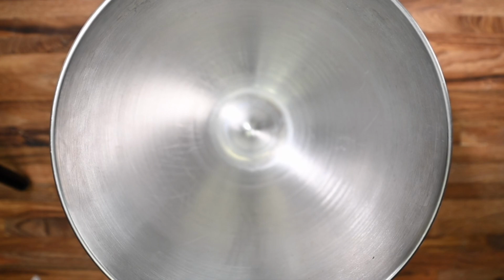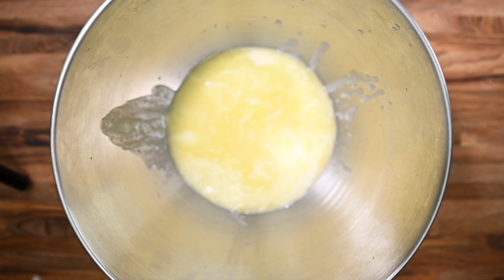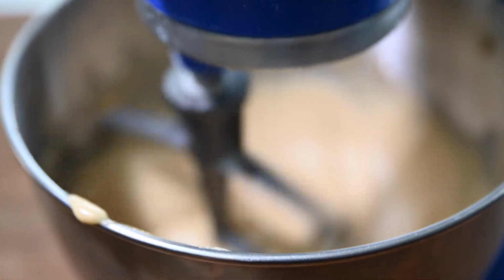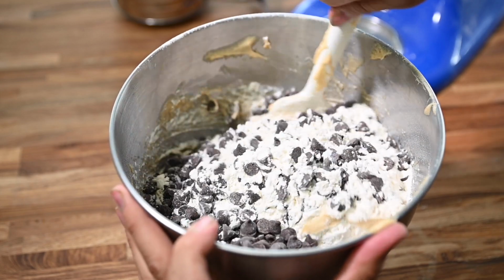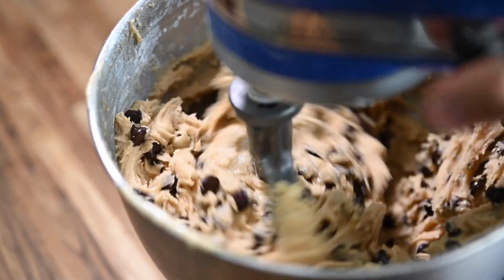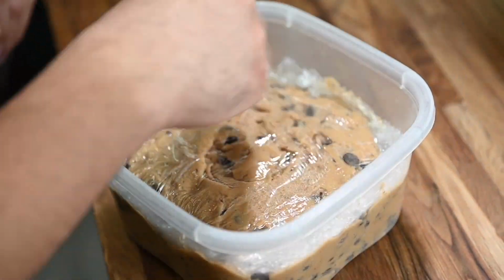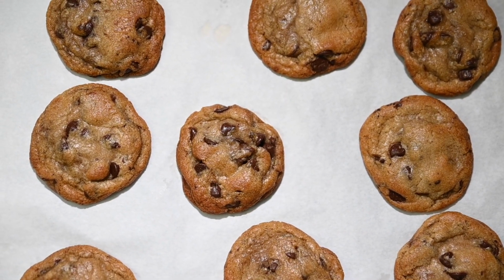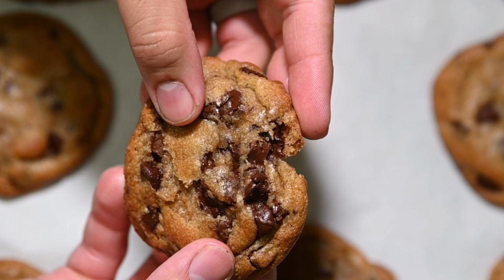HOW TO MAKE THE BEST GOOEY CHOCOLATE CHIP COOKIES.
Convection oven 350 F for 5 mins then turn sheet pan. Then another 5 mins.

Regular oven 350 F for 8 mins then turn sheet pan. Then another 8 mins.

1st mix butter and sugar with vanilla, salt, and baking soda.
Butter, unsalted, 280 g
White sugar 200 g.
Brown sugar 200 g
Vanilla extract 11 g
Kosher salt 6 g
Baking soda 6 g

2nd slowly add 2 whole eggs.,
Eggs 100 g

3rd add flour and chips. Fold softly then mix.
AP Flour 200 g
Bread or more AP Flour 200 g
Dark Chocolate chips or chunks 430 g

Rest in fridge 4-24hrs.
Portion to 50 g balls.